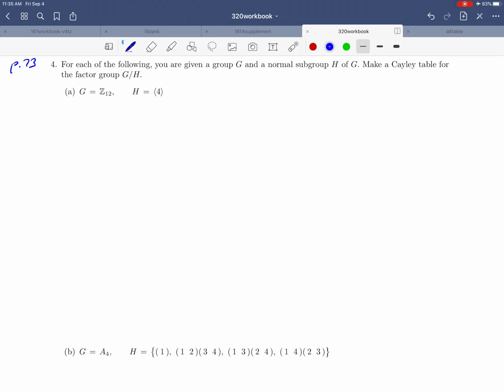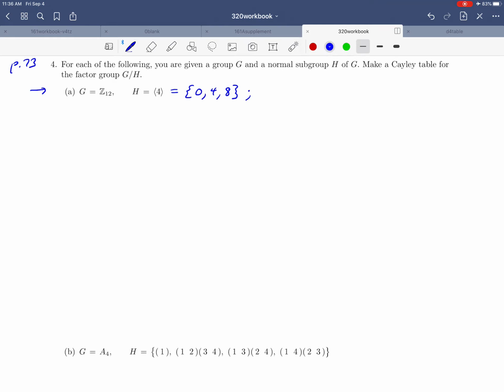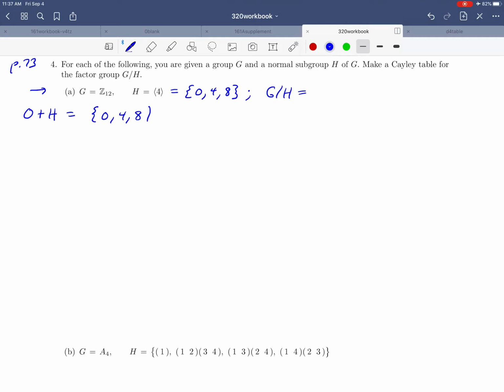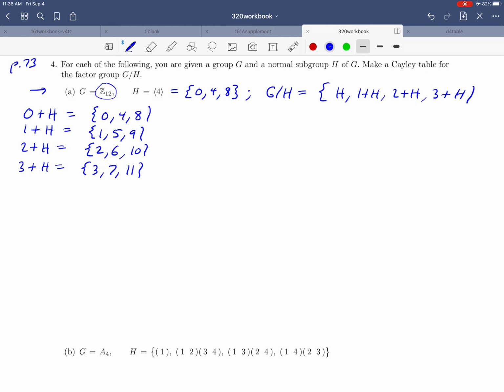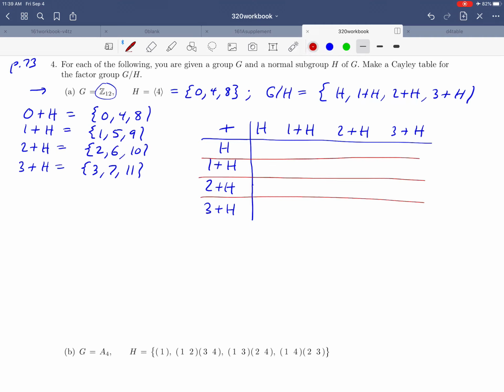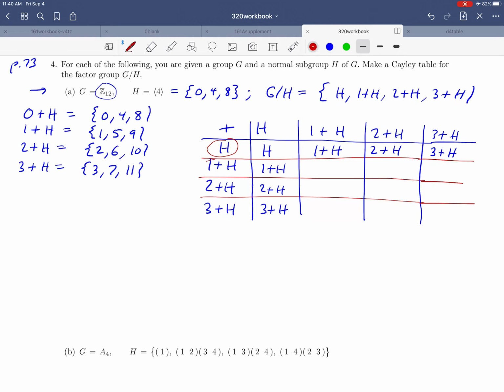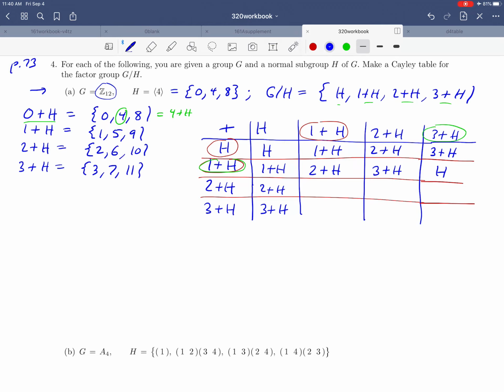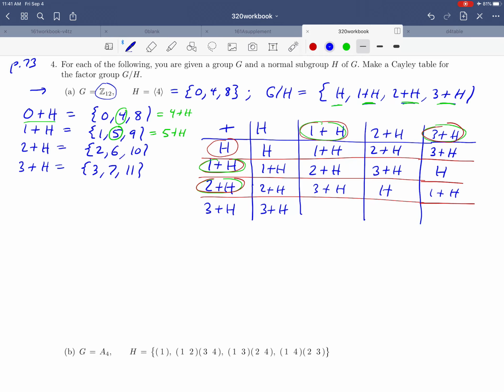Math 320 Chapter 9 Exercise 4a